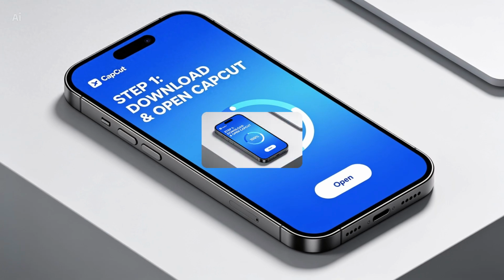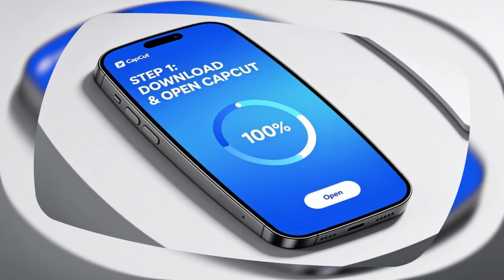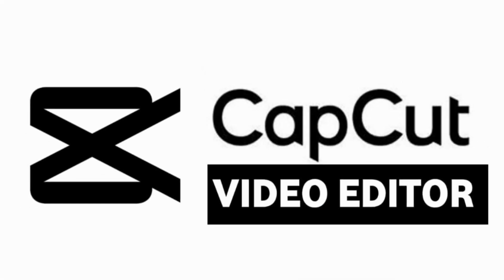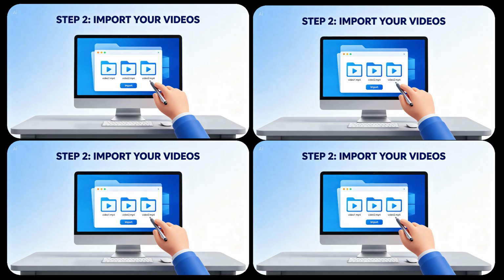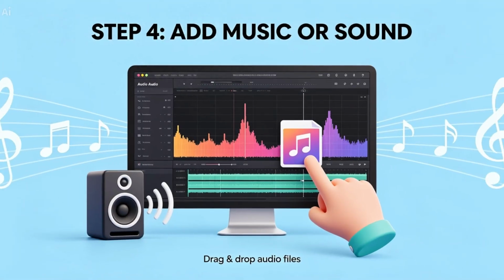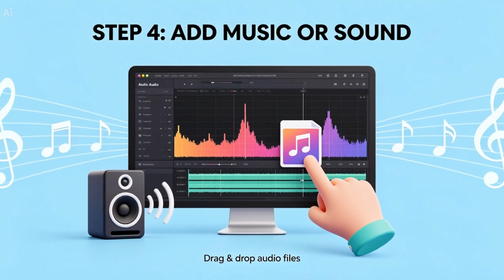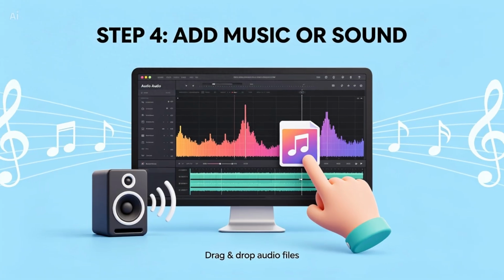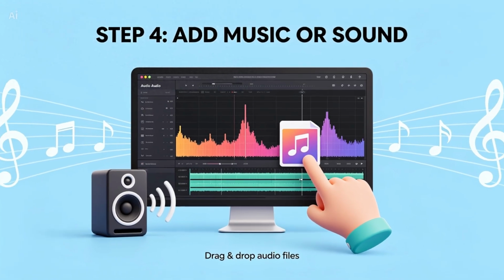How to Edit Youtube videos in Capcut (completely free)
Learn the basics of video editing with CapCut in this easy-to-follow guide. Discover how to use CapCut to trim clips, add text, and apply visual effects. This capcut edit tutorial is perfect for anyone looking to understand capcut video editing and create engaging content, including adding capcut transitions for smoother cuts.